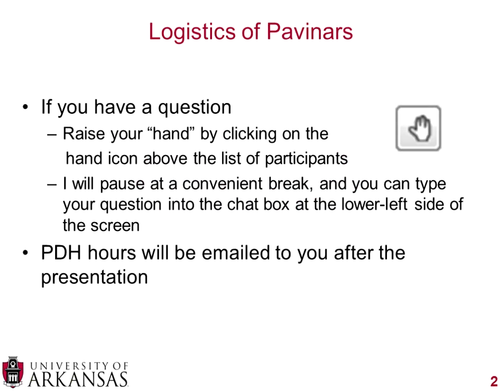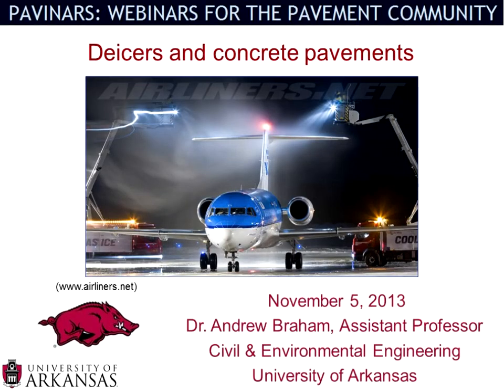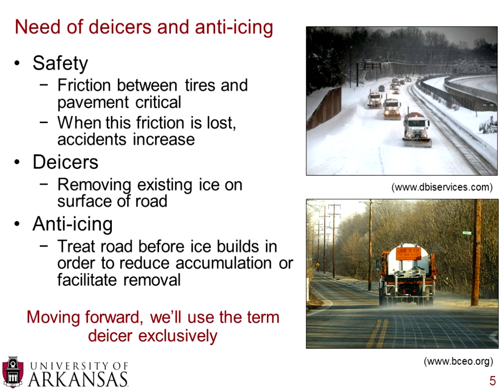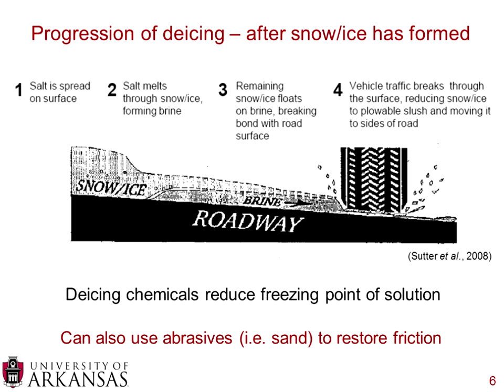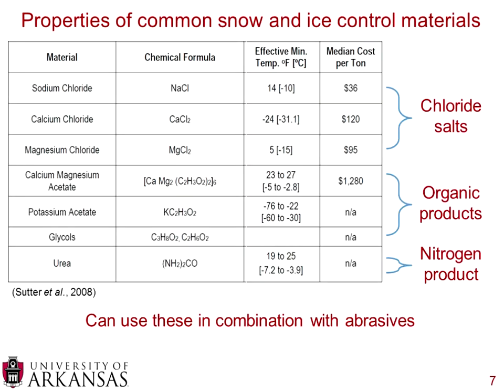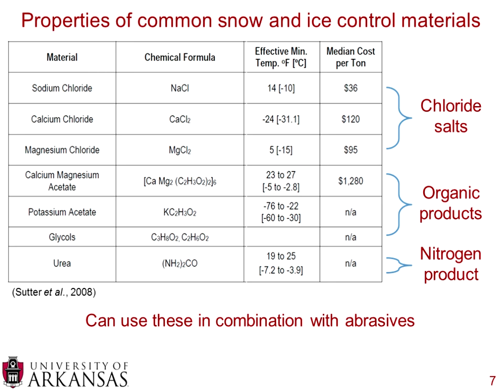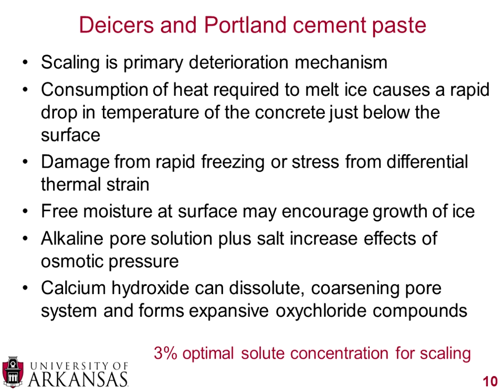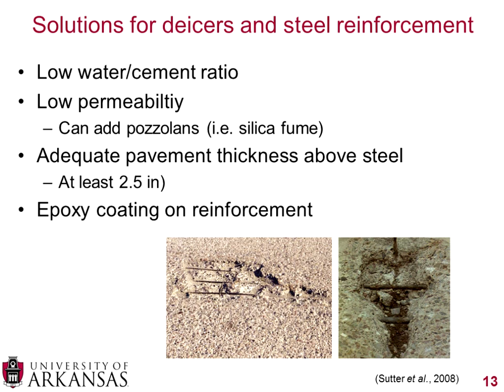Pavinar: Deicers and concrete pavements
This webinar recording provides an overview of common snow and ice control materials and then discusses the effects of deicers on PCC.  Research from before 2013 is reviewed and several recommendations for application from a state perspective are provided.  The recording is from November 5, 2013 and is a part of the Pavinar webinar series from the University of Arkansas developed by Dr. Andrew Braham.  Note, PDH are not available for watching the recorded webinar.